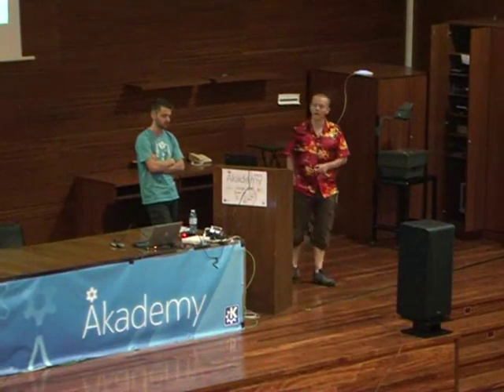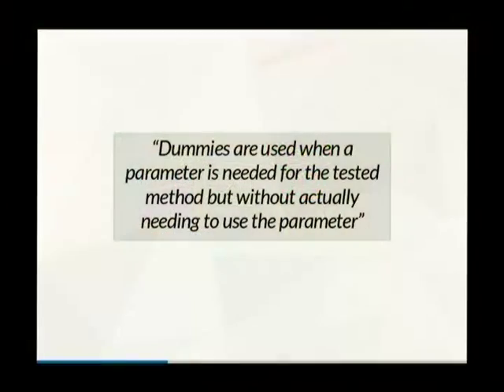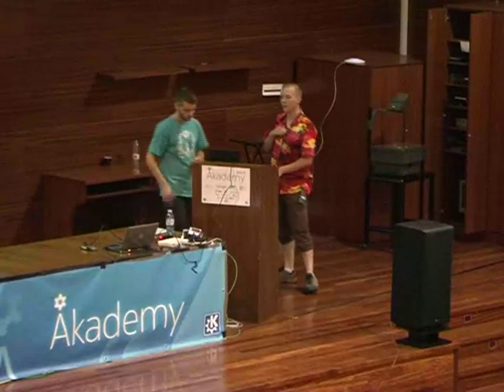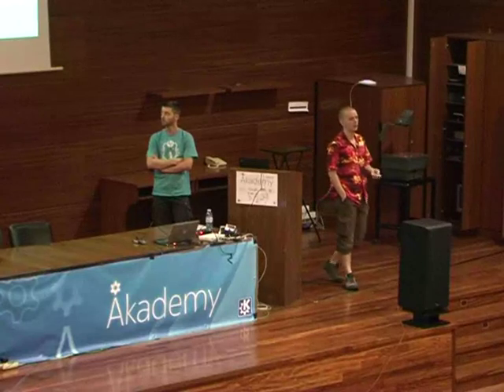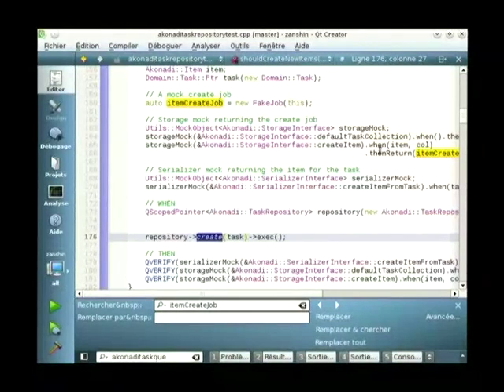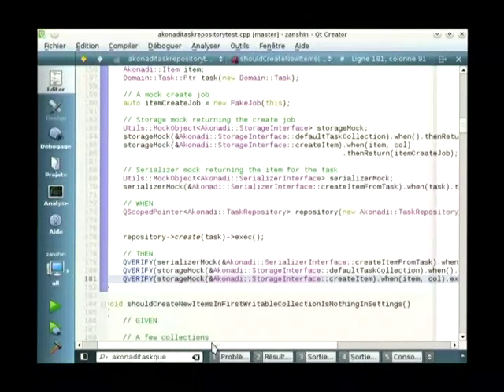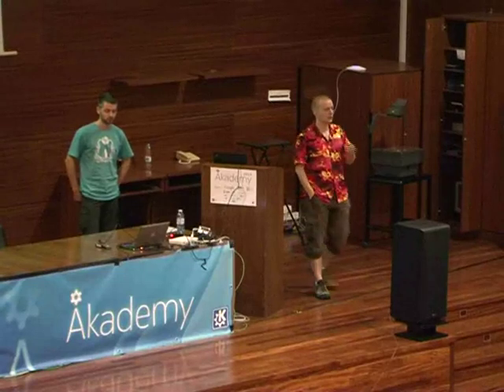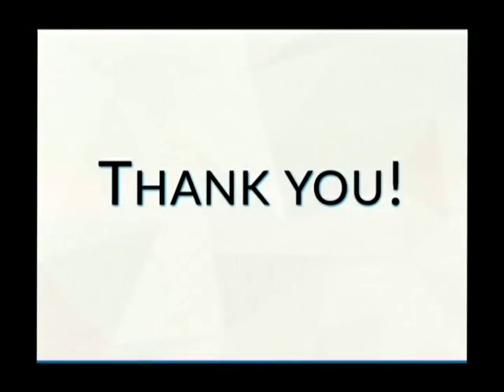Kevin Ottens & Franck Arrecot - Test Doubles: Unleash the Doppelgängers - Akademy 2015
Last year, we covered a wide range of Craftsmanship techniques touching architecture, code structure, project management... one of the recurring theme was testing. None of those topics could be covered in depth as we focused on
the big picture, but this year we're back and we will dive deeper in this test thing. In particular we will look at what every craftsman should have in his toolbox: test doubles.

Hopefully, most of you are now convinced that testing can be a good thing... but it can also make your life miserable if you don't have a proper design. To get to this superior level of internal design, you need the proper tools to prepare the scaffolding of your application while applying TDD. Those tools are falling under the broad name of test doubles.

We'll first cover the different type of test doubles: stubs, mocks, spies, fakes and dummies. It is especially important to settle on a common vocabulary as the frontiers between those can be fuzzy. Then, we'll present the different contexts in which you can use them. In particular we'll try to highlight a potential strategy to pick the right type of double depending on the work you're doing on your software and it's level of maturity. In order to present this strategy, we'll try to focus on a small code example and make it grow showing how the design is supported by our doubles and tests.

Of course, we won't conclude this talk before we also covered what a doppelgänger is.